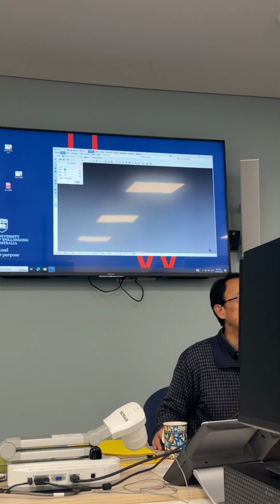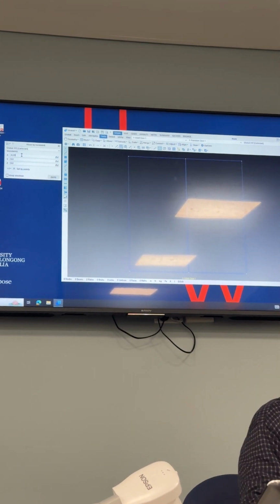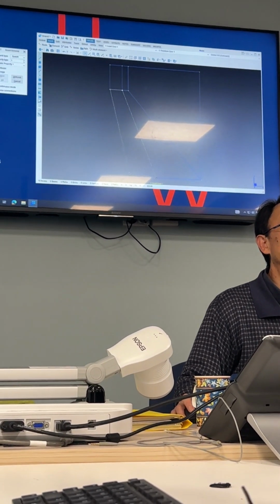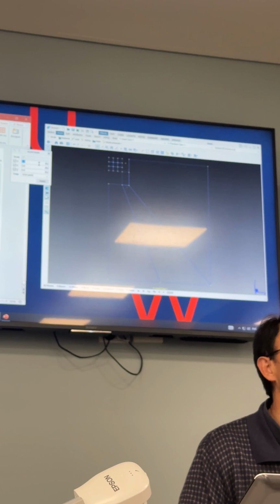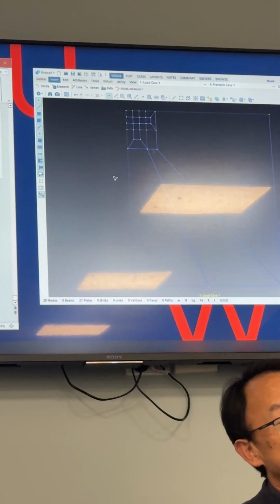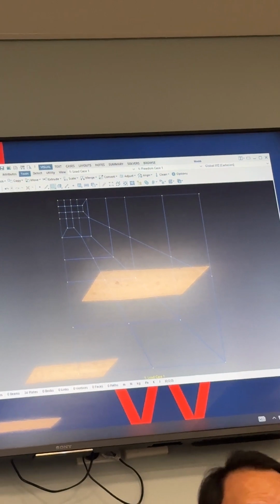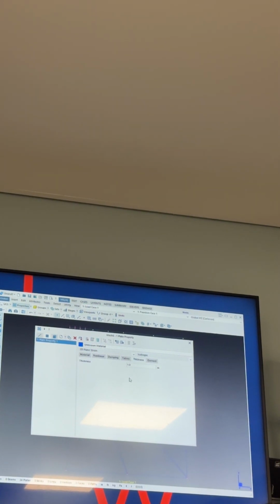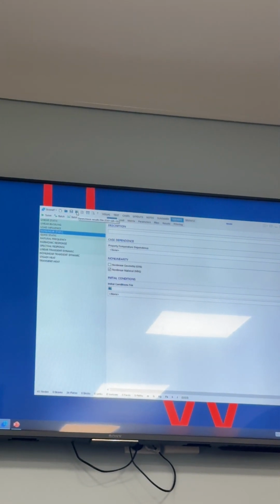28 May 2024